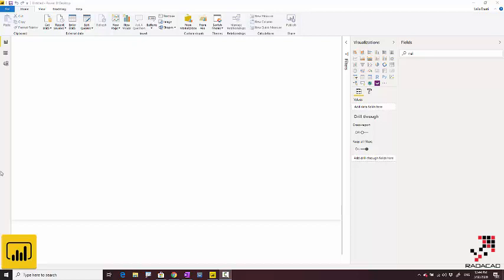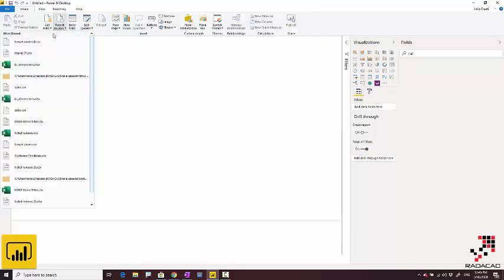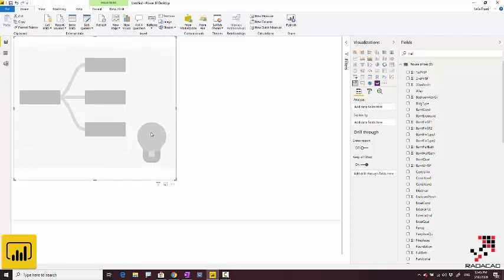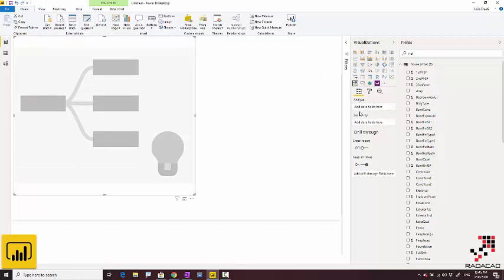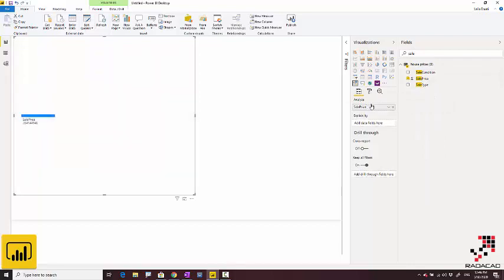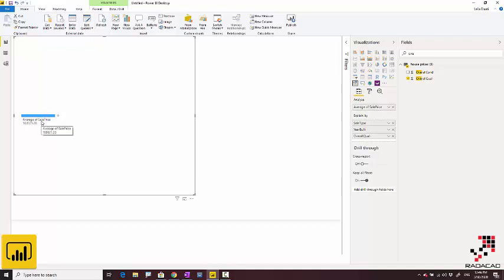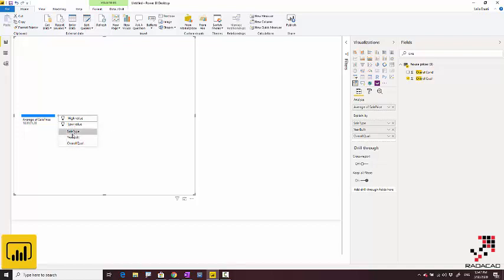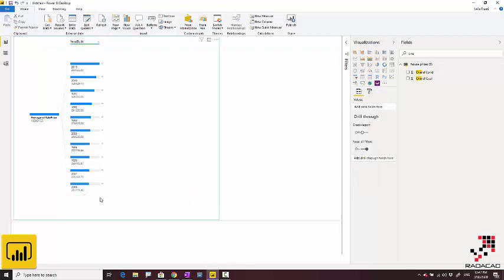Introduction to the Decomposition Tree Visual in Power BI desktop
In this short video and blog, an introduction to the Decomposition tree has been provided